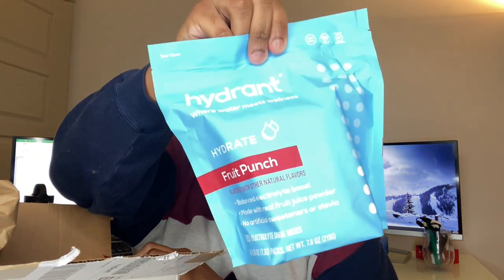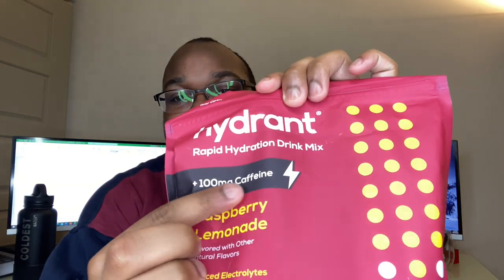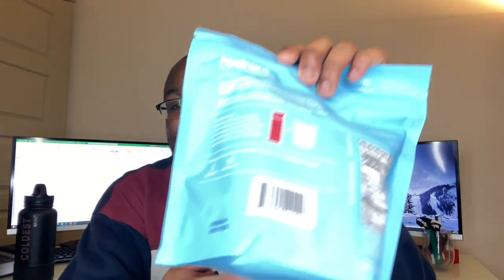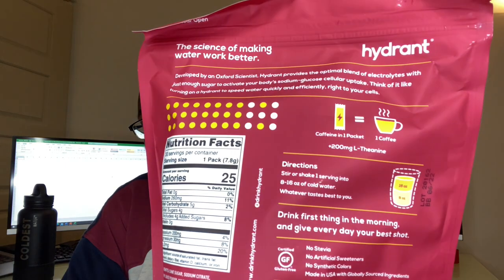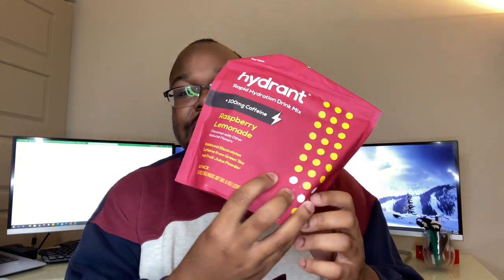Hydrant | Review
Extra extra interesting.